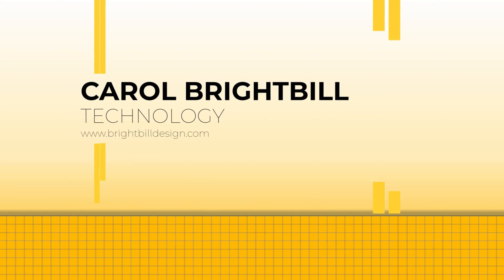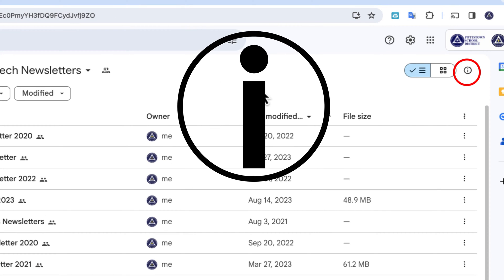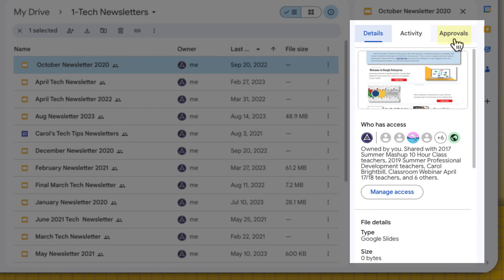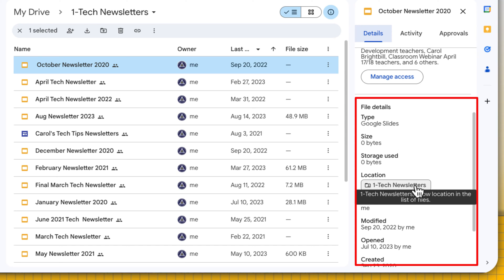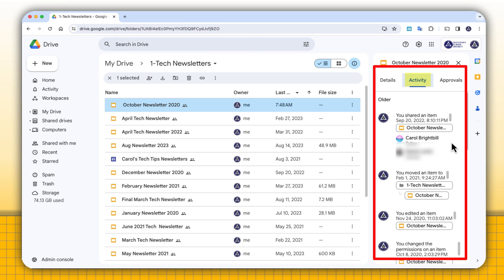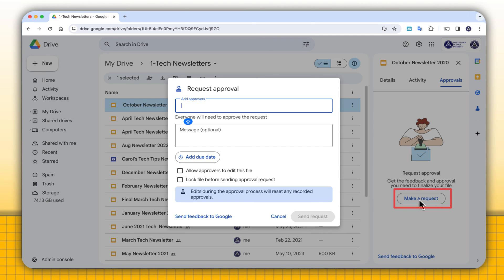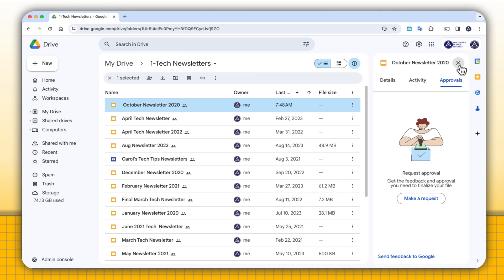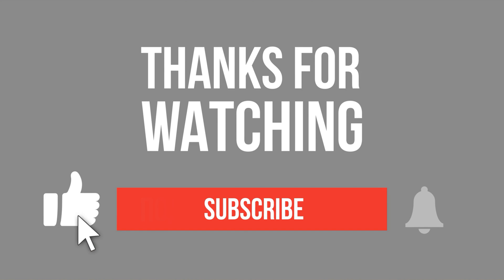How to view all the details and activity for the files in your Google Drive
Google Drive makes it easy to view all the details and activity for every single file in your Google Drive. Want to track the activity and details of files in Google Drive? In this video, we’ll show you how to access detailed information about your files, including version history, recent activity, and who’s been viewing or editing your documents. Learn how to stay on top of your Google Drive files and monitor any changes with ease.

🔑 What You’ll Learn:

How to view file details and activity in Google Drive
How to use version history to track changes in your documents
How to see who has viewed, edited, or commented on your files
How to access file activity for better control over shared documents
Stay informed about what’s happening with your files and make collaboration in Google Drive easier and more transparent!